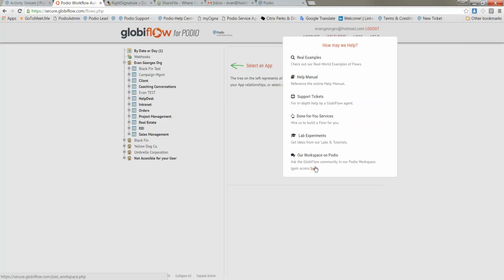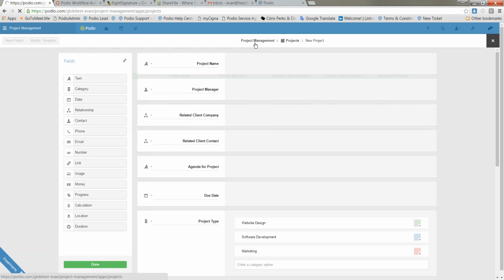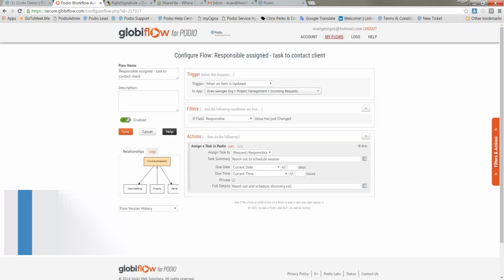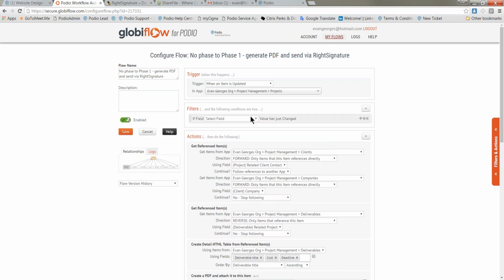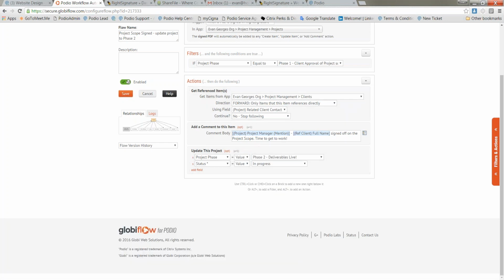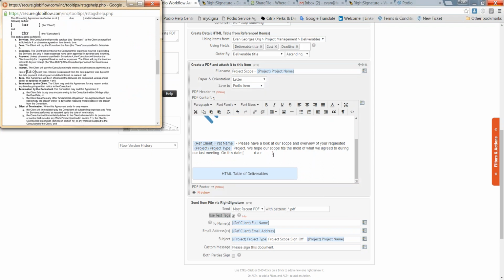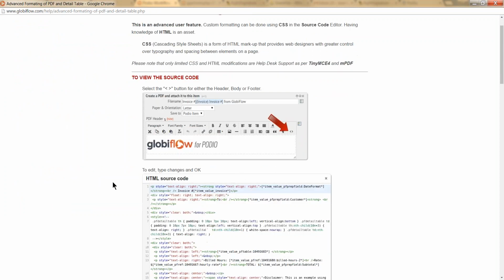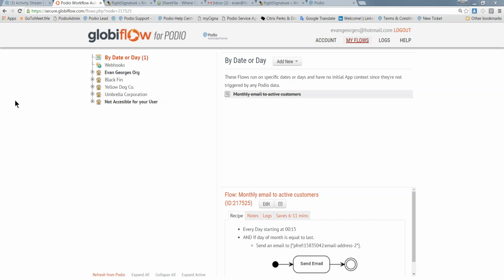05 GlobiFlow Training - Podio Webinars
05 GlobiFlow Training - Podio Webinars